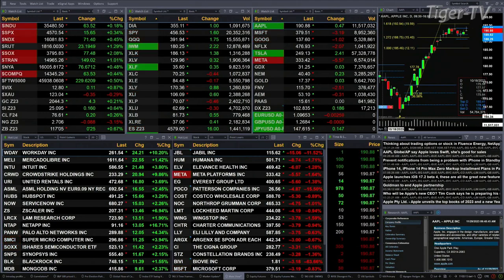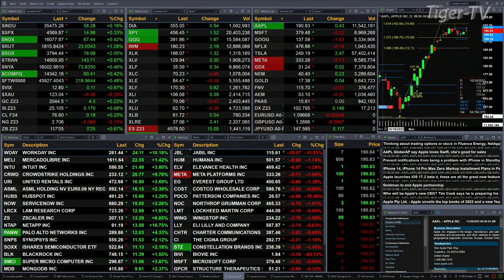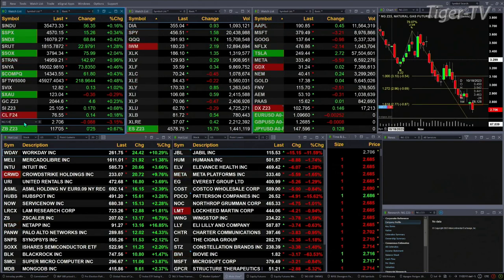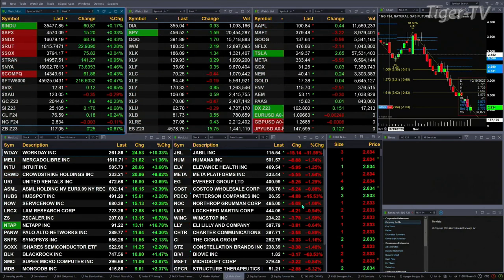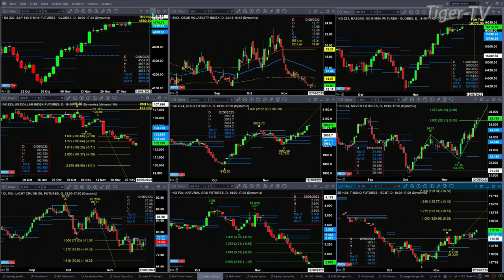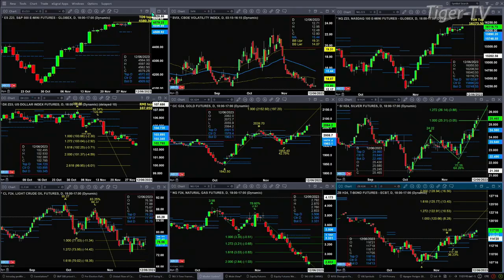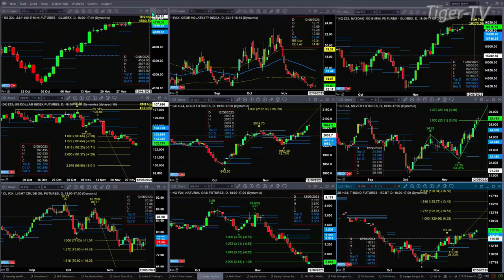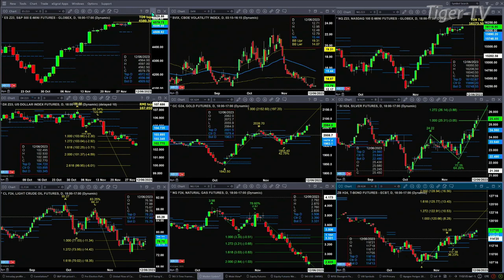November 29th, 11AM ET Market Update on TFNN - 2023